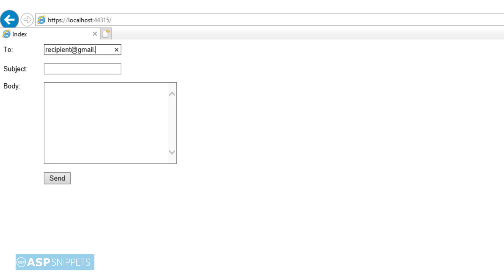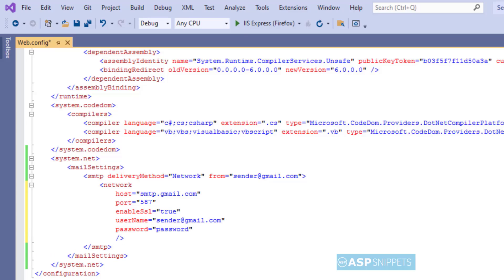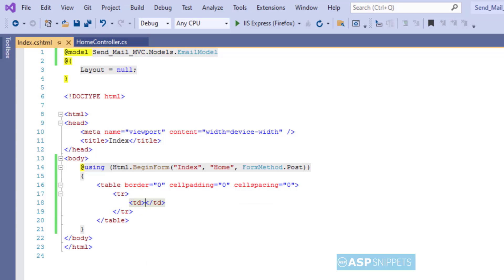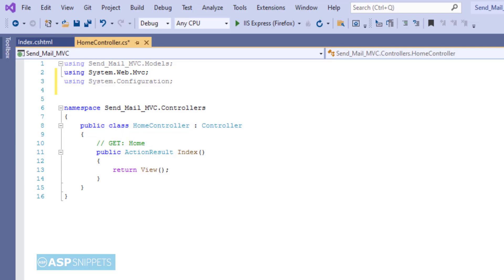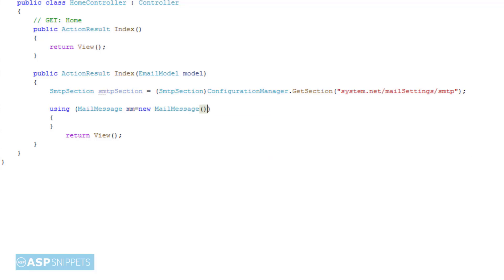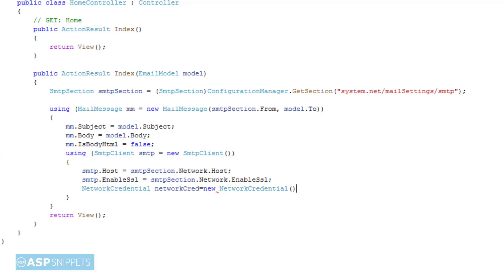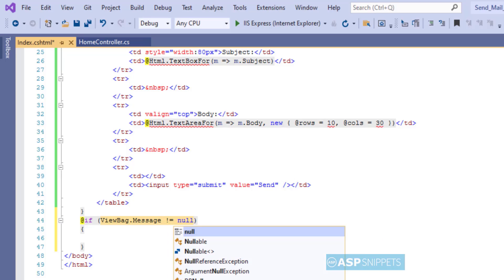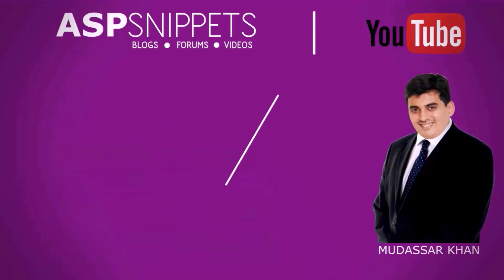Send Email with example in ASP.Net MVC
Here Mudassar Khan has explained how to send email in ASP.Net MVC.

Chapters:
00:00 Introduction
00:13 Mail Server Settings in Web.Config file
01:32 Adding properties to Email Model
01:48 Adding Elements to the HTML Form
03:44 Reading SMTP settings from Web.Config file
04:31 Setting Mail Message object
05:21 Setting the SMTP Client
06:50 Displaying successes message
07:40 Demo